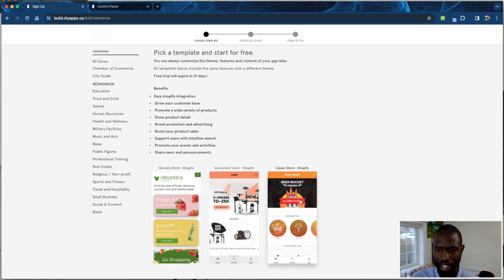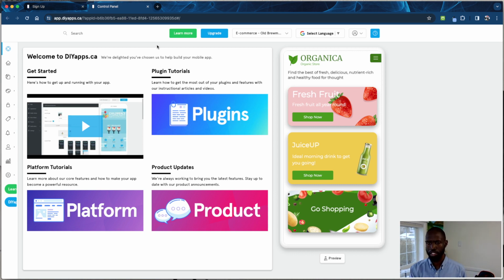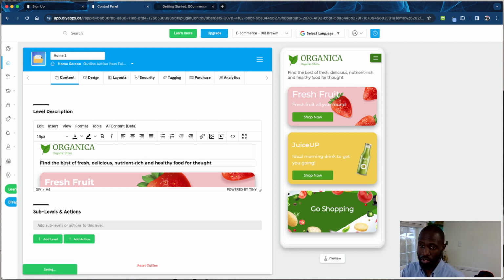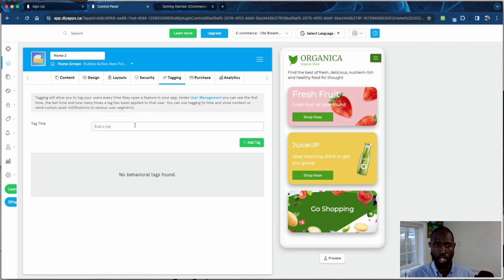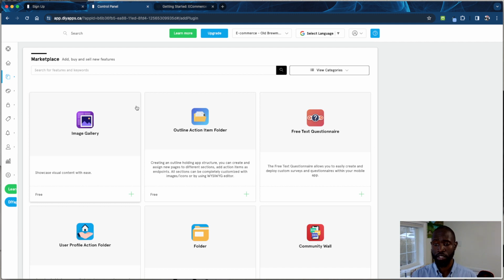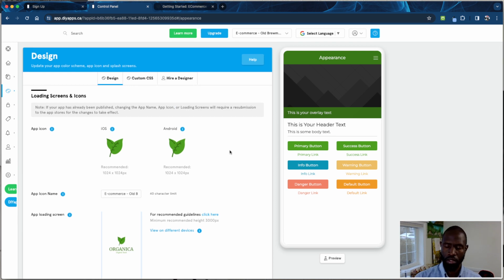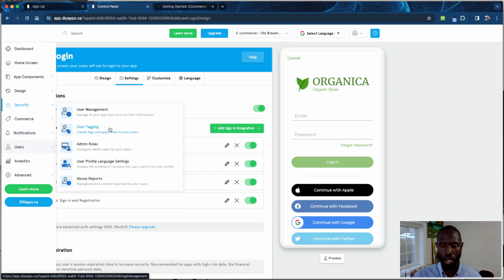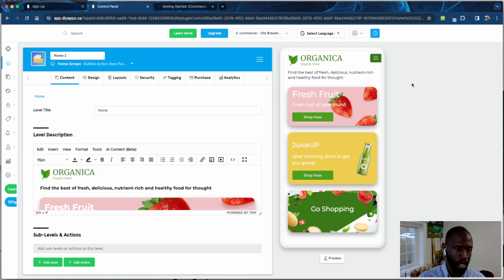Ecommerce mobile app builder - How to create a shopify app with no coding experience (Easy Tutorial)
Start building your E-commerce shopify mobile app with DIYapps.ca

Contents
0:02 - Hellooo!!
0:11 - How to build an e-commerce apps with shopify integration
0:43 - Why mobile apps for e-commerce with shopify?
2:25 - DIYapps.ca - Premier mobile app platform introduction
2:47 - Get started
2:58 - E-commerce mobile app template overview
4:33 - Create an account - give the app a name - login and password
4:59 - Mobile app dashboard - plugin and platform tutorials - app preview
5:37 - Learn more - knowledge base
6:15 - Home screen editing - layout - security - login screen - user tagging - in app purchase - analytics
10:14 - Upgrade button and use the discount code DIYAPPS100 to publish your app
11:11 - Mobile app plugins - new features - marketplace
11:58 - Mobile app plugins - side menu - nav bar - intro screens
13:28 - Mobile app branding and design - app icons - font - colors - media library
14:08 - Mobile app security - requires login - custom login fields
14:51 - In app purchases - credit system
15:12 - Push notifications - group - scheduled - geofence - analytics
15:57 - User management - user tagging - admin roles - user profile language - abuse reports
16:43 - Mobile app analytics - app total downloads - total users
16:56 - Advance settings - publishing info - apple - android - pwa - app marketing - app share - app language and wording - integrations
17:32 - Preview the app to a phone number
17:54 - Development app platform language
18:50 - Thank you & Bye Bye